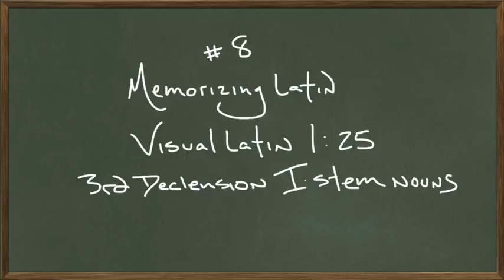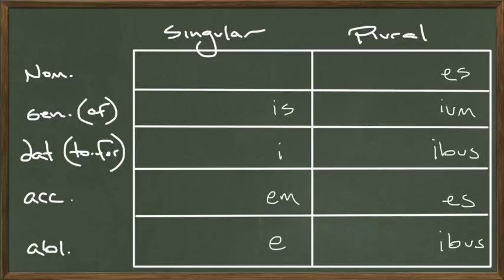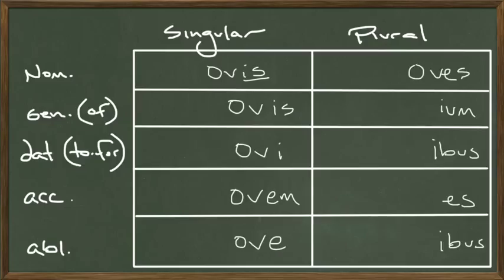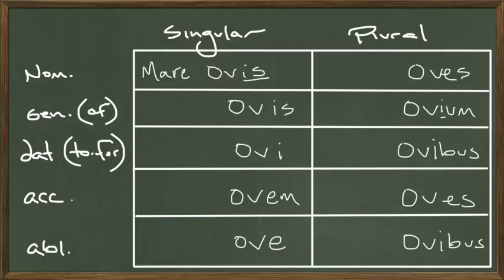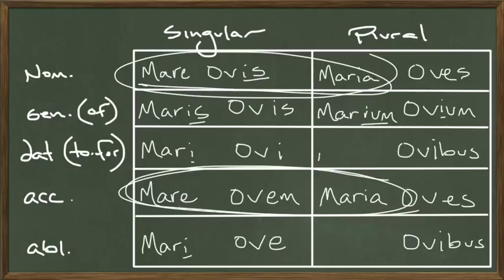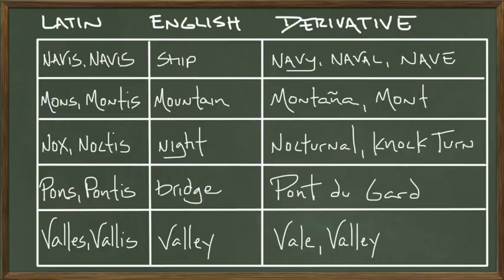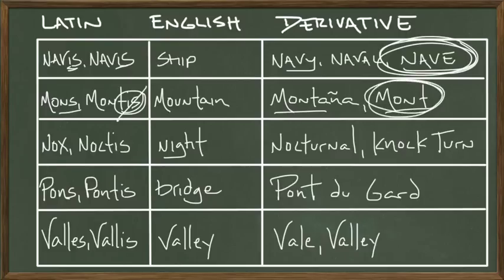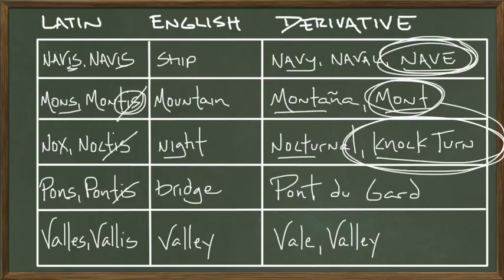Memorizing Latin #8: Visual Latin Lesson 25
3rd Declension I-Stem Nouns